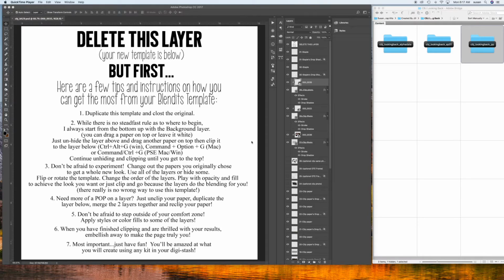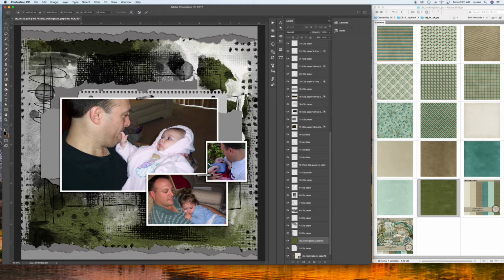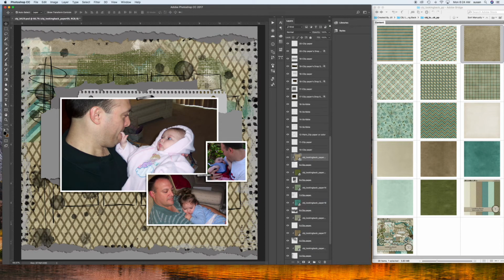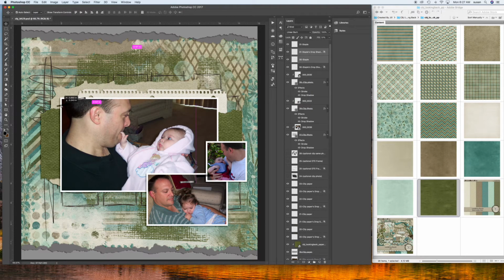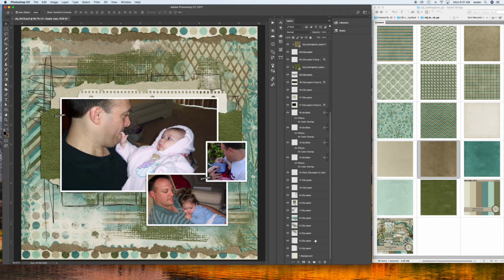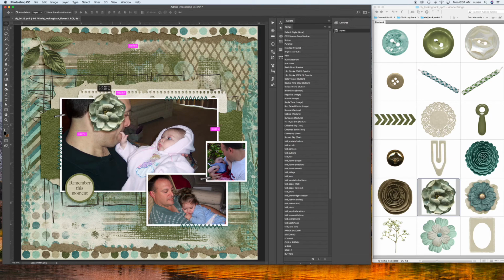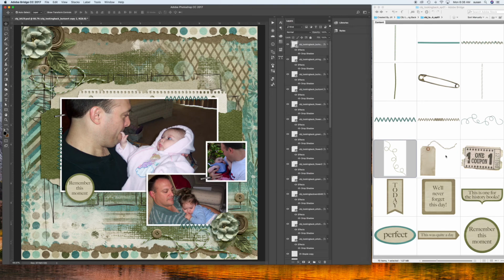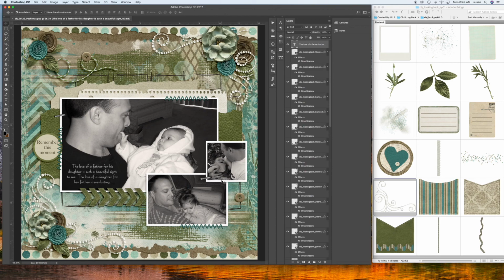Webisode 11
Credits -
Created by Jill - “Looking Back”